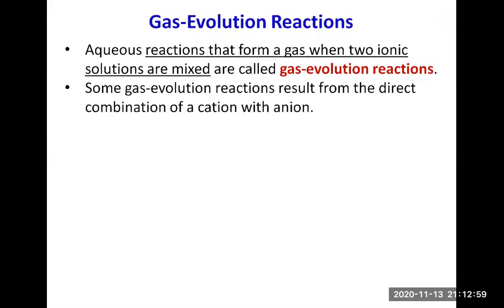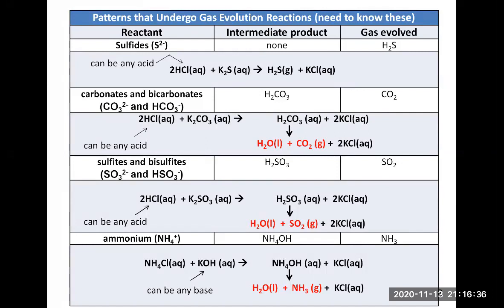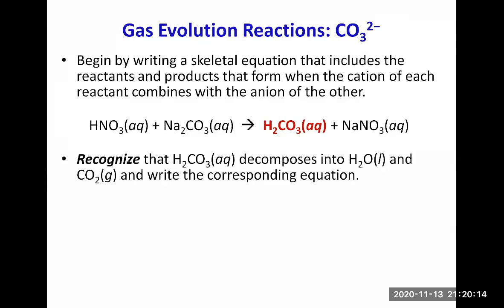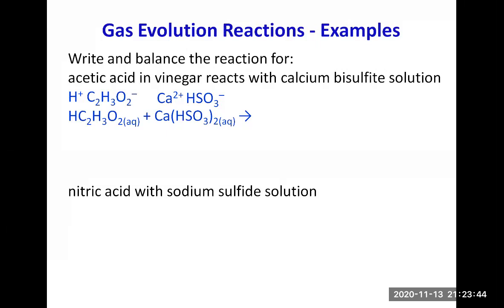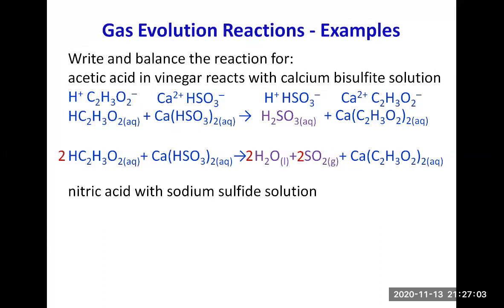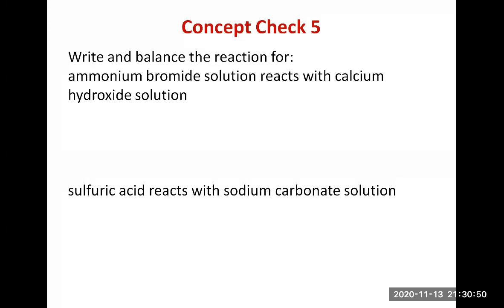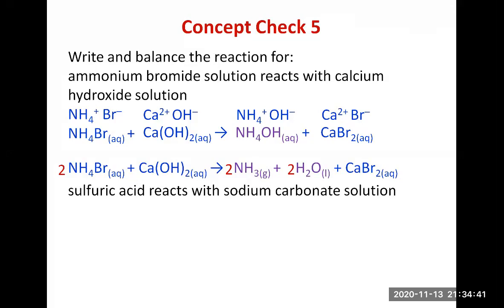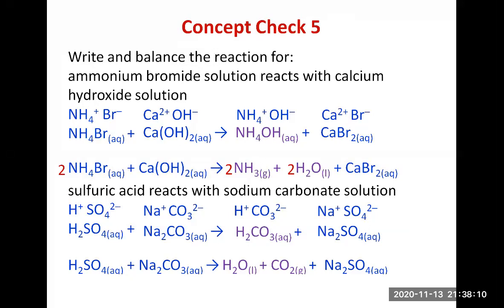CHEM 139 Chapter 7 V7 Gas Evolution Reactions